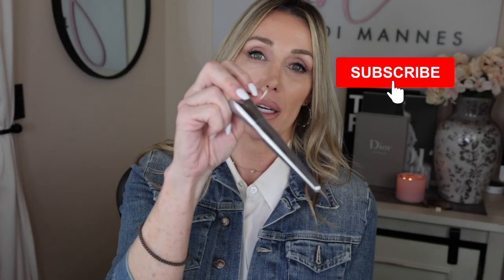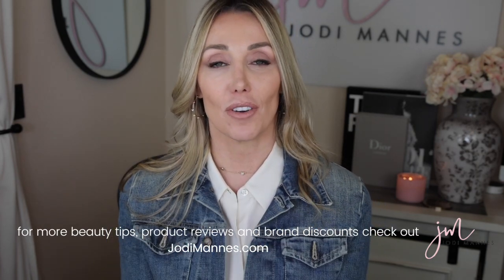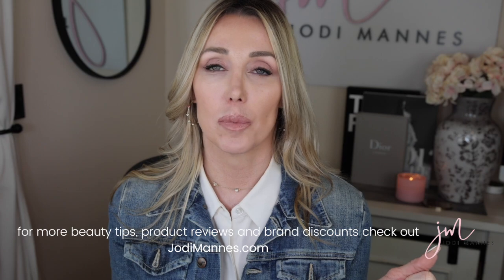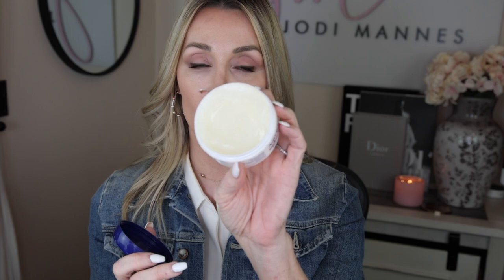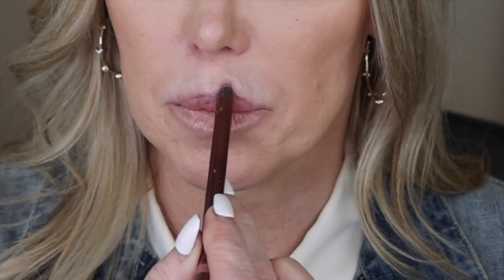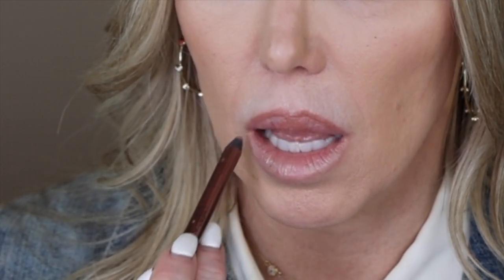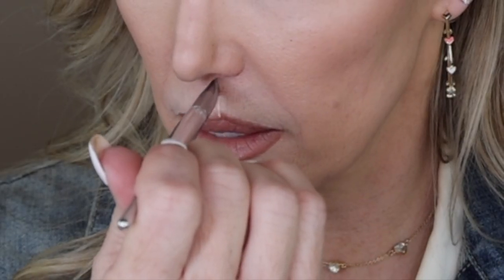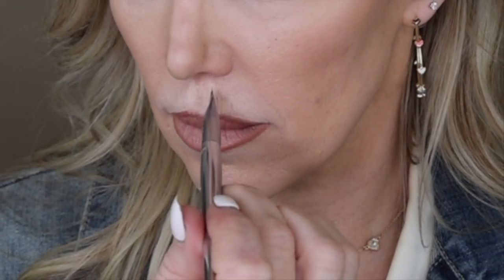How to Get Rid of Lip Lines and Get Longer-Lasing Lipsticks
Hello friends.  If you're struggling with getting your lip liner on straight because of those pesky lines around your mouth.  You know, those wrinkles that make putting on lip liner and lipstick a new challenge? In this video,

Also, if you like this channel and would like to support it, kindly let the ad play through vs skipping it as that is how your favorite YouTubers are compensated.  I get it, no one likes commercials. I’m glad these are short.

***Products Mentioned***
Tatcha Silk Canvas Primer

IT Cosmetics Eyebrow Brush used to line outer edge of lips with concealer

MAC 242s Synthetic Brush used to blend out concealer

EYE SHADOW:
Natasha Denona Retro Glam Palette

Kiko Milano Cream Blush in Natural Rose

Natasha Denona I need a Rose in Calla (liner, lipstick and gloss)

Sigma Face and Eye Set

Eye Set

La Roche Posay sunscreen:

Coconut Oil:

Tooth Powder:

Whitening Strips:

Kiko Milano Cream Blush in Golden Peach:

***Haircare***
K’erastase shampoo:

K’erastase conditioner:

K’erastase Blow-dry (heat protectant, before I blowdry)

K’erastase weekly hair mask:

***Video Production Equipement***

Ringlight w/ tripod:

Vlog camera:

Jodi Mannes
1133 US Hwy 2 Suite H